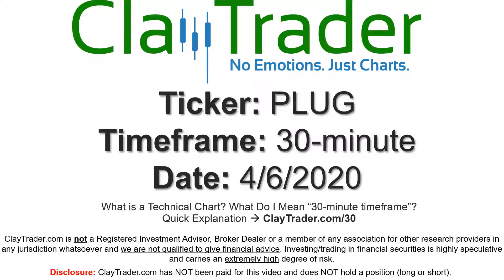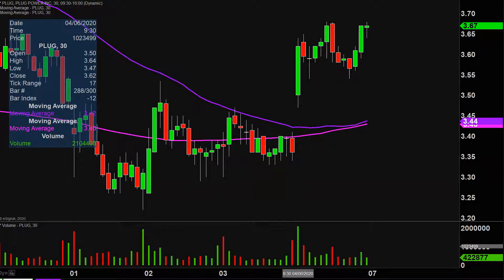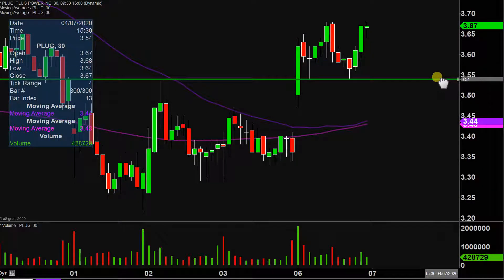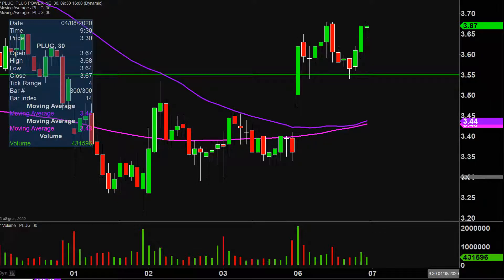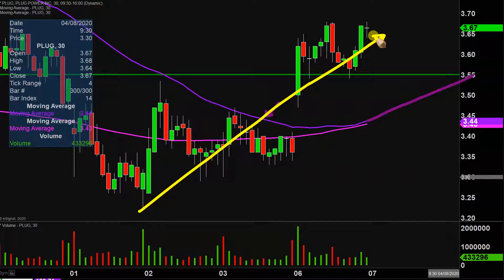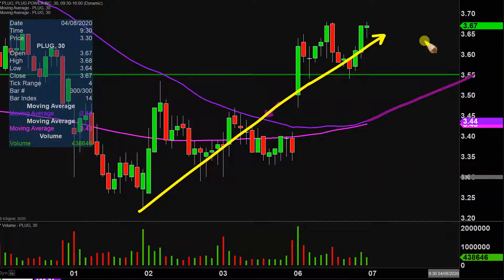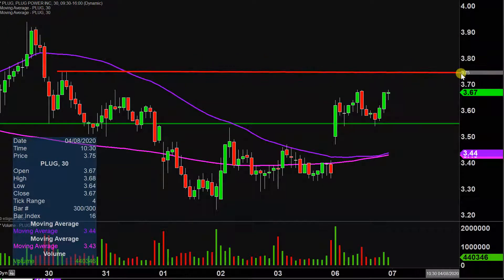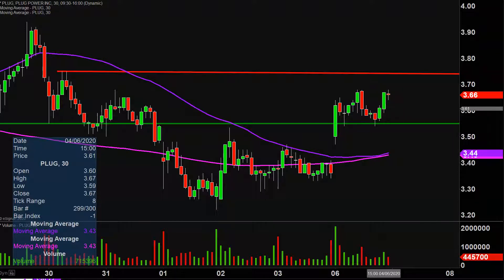Plug Power Inc. - PLUG Stock Chart Technical Analysis for 04-06-2020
Learn how to read stock charts and identify technical patterns as ClayTrader does a quick stock chart review on Plug Power Inc. (PLUG).